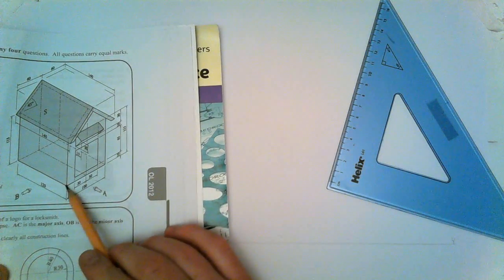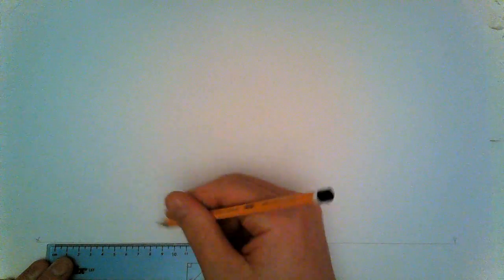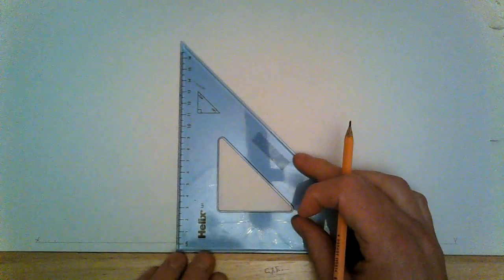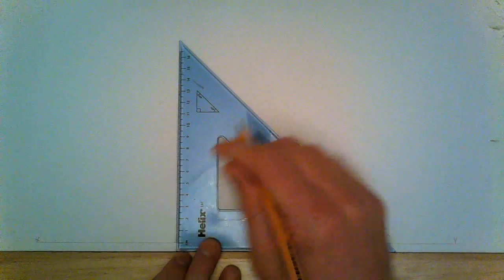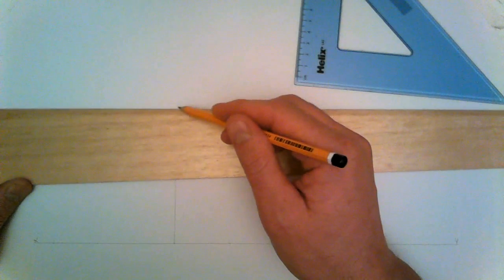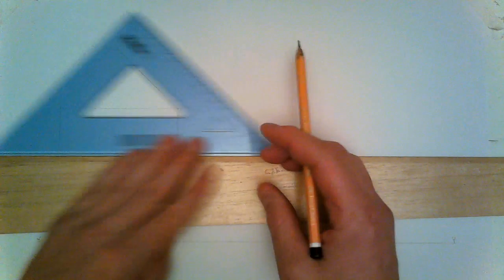Q1 OL 2012